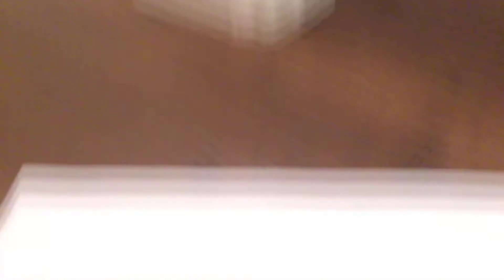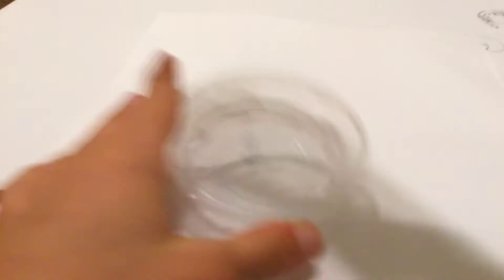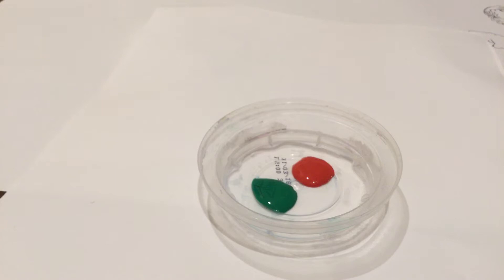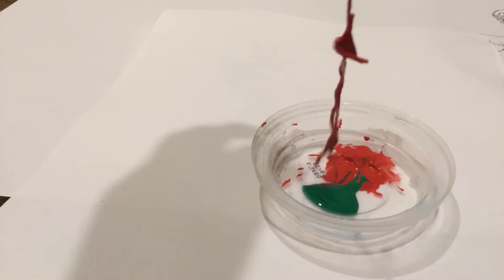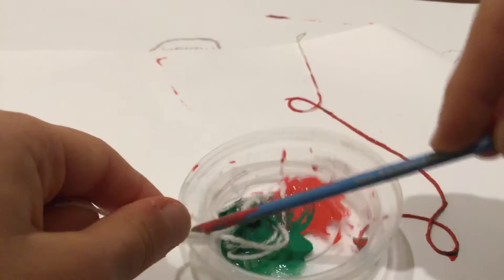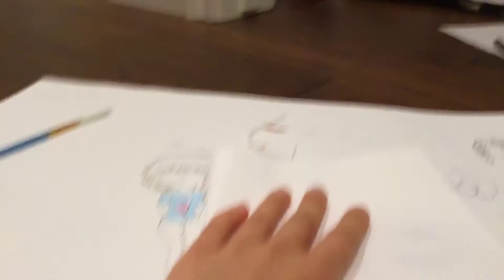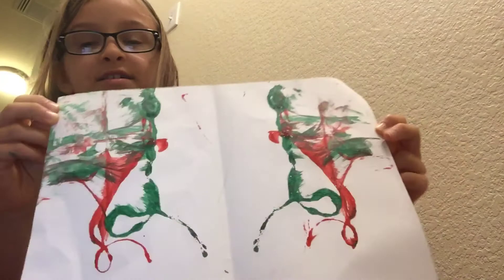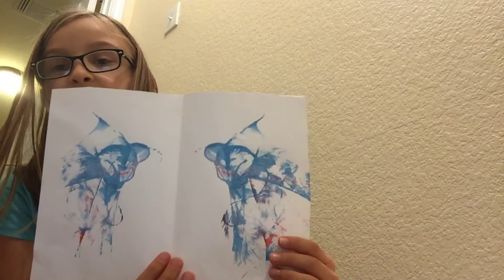Painting art hatch anyone can do!!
This is an easy painting hack anyone can do sub for more videos!